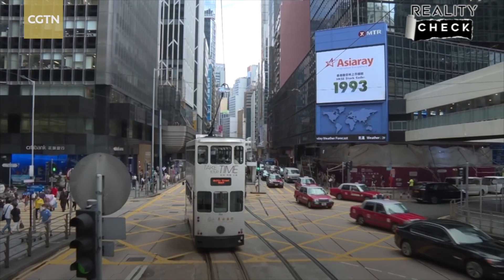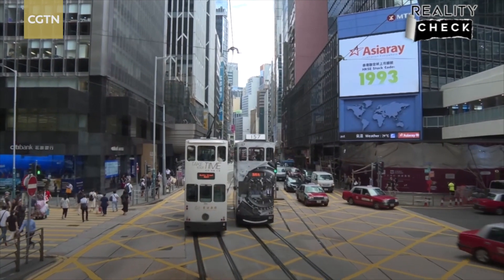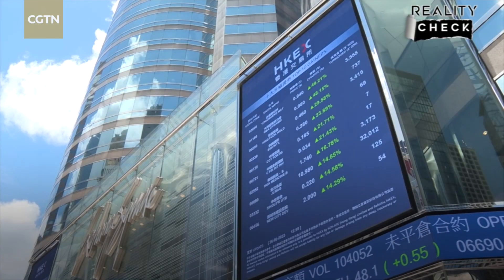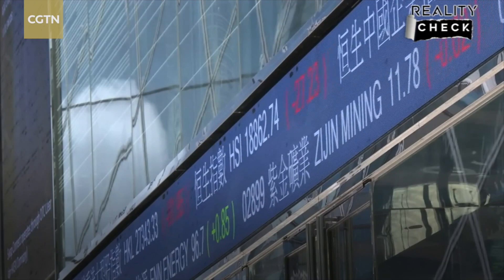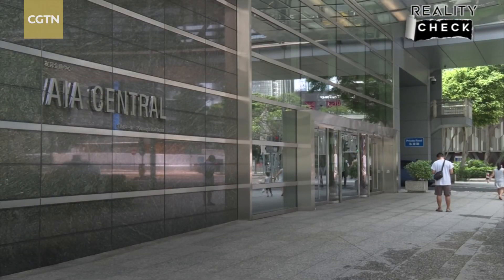Reality Check: RMB internationalization receives boost in HK Stock Exchange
The newly launched HKD-RMB Dual Counter Model will see 24 companies let investors trade in RMB. Hong Kong SAR Secretary of Financial Services and the Treasury Christopher Hui Ching-yu explains the next step is to connect RMB counters in HKEX with the Southbound Stock Connect, thereby letting investors on the mainland directly purchase and sell stocks on our market. This will further increase the internationalization of the RMB and the role of Hong Kong SAR in achieving this goal.